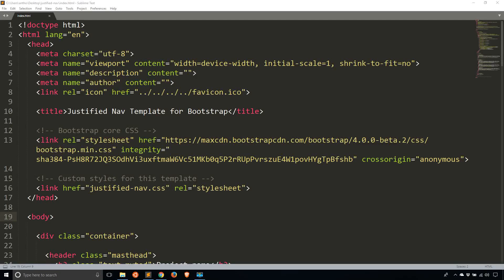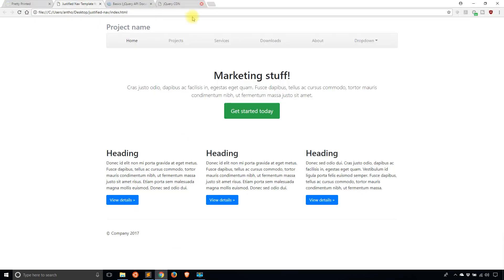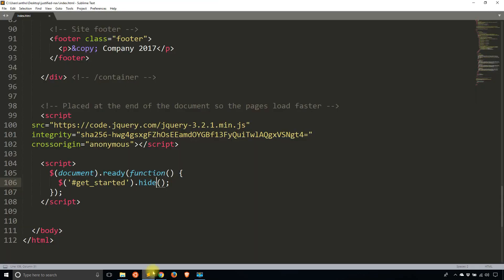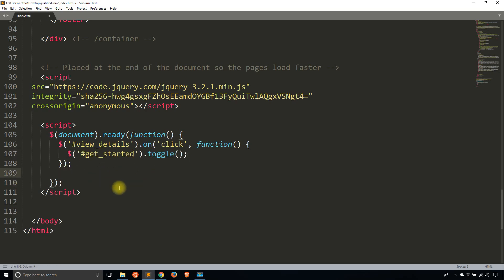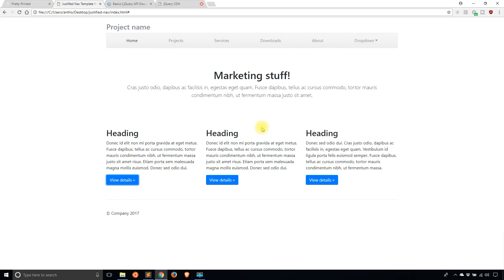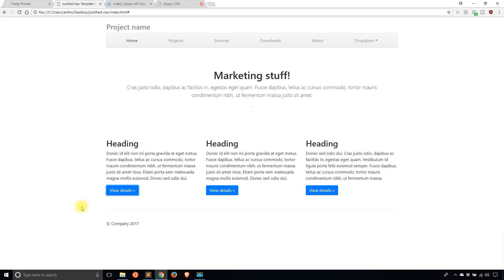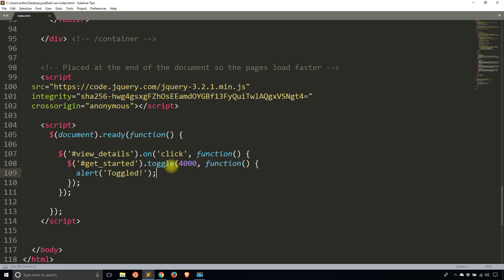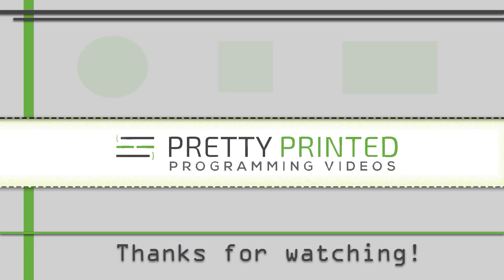The jQuery Hide, Show, and Toggle Functions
This video demonstrates how to use jQuery functions hide, show, and toggle, including their duration and callback features.